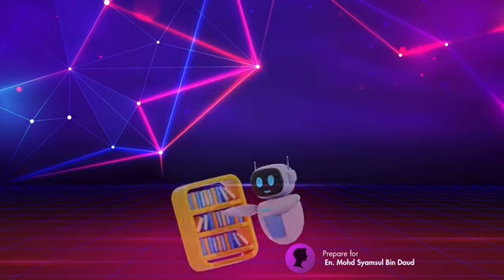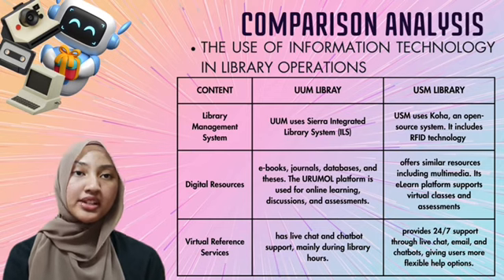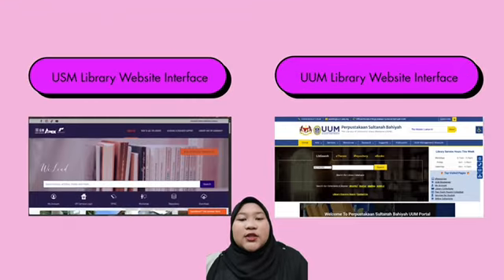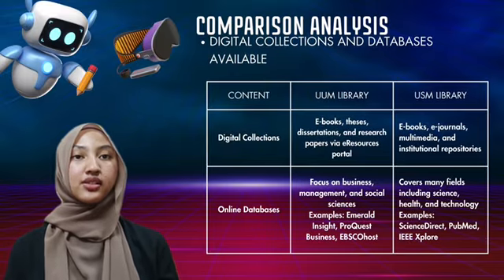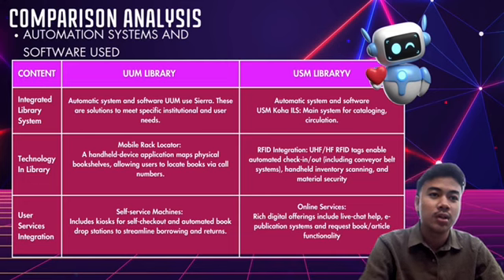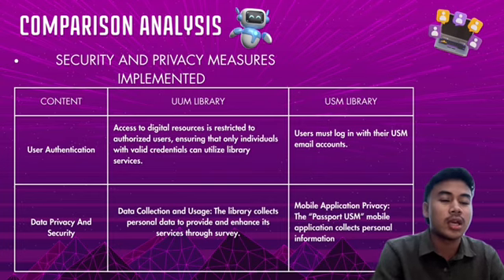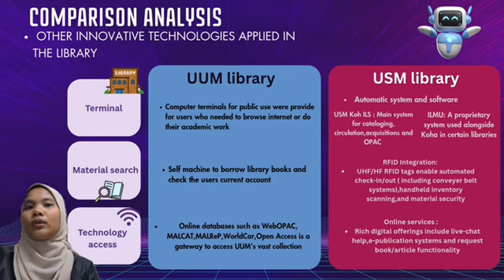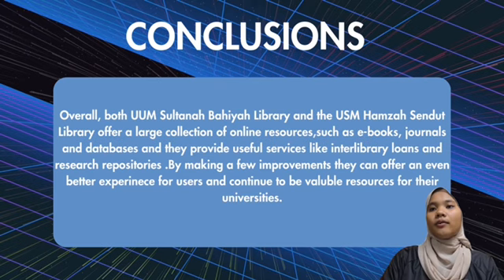IMD162 -Comparison Analysis(KCDIM110 2E)